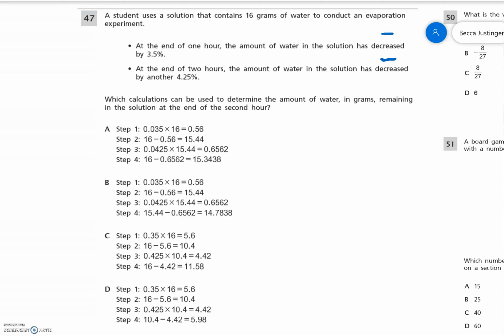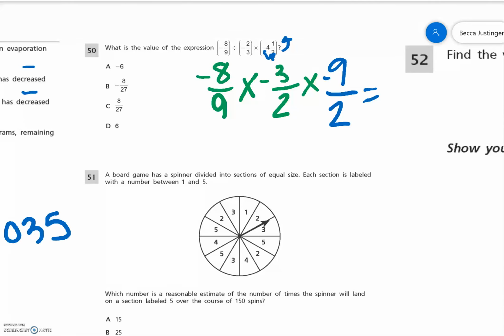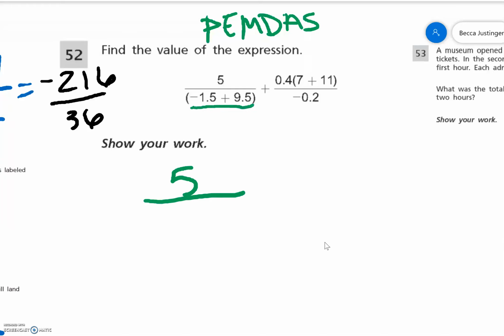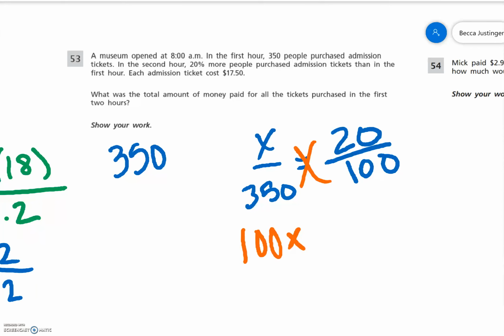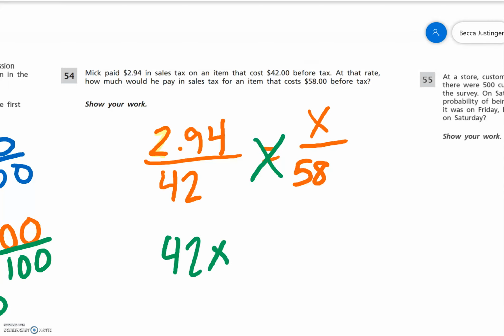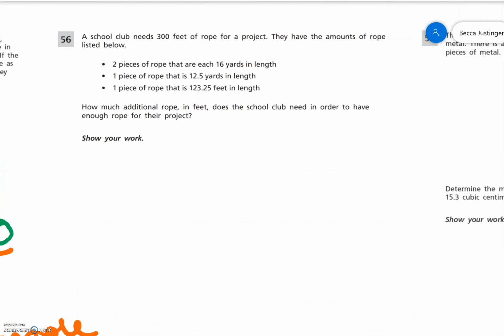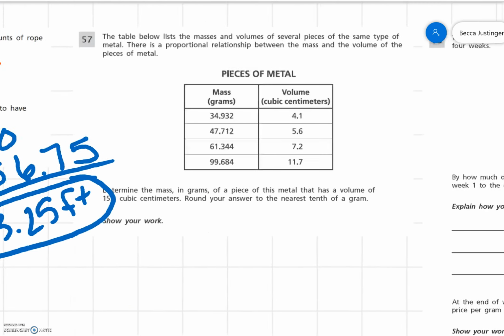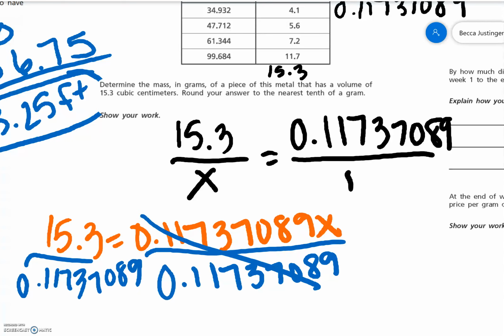7th Review day 4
Didn't get to finish the last question because I ran out of time. First student to post the correct answer in the comments gets a homework pass!